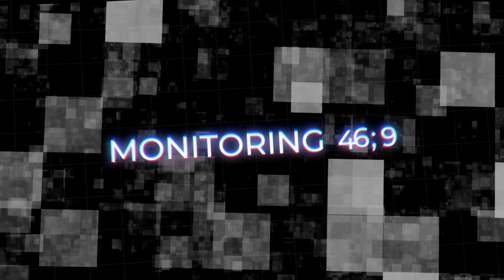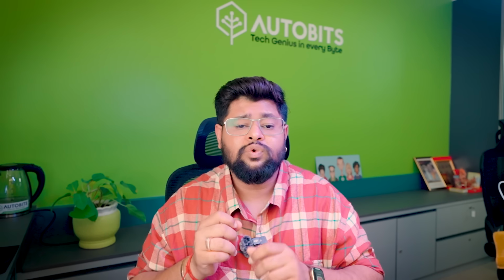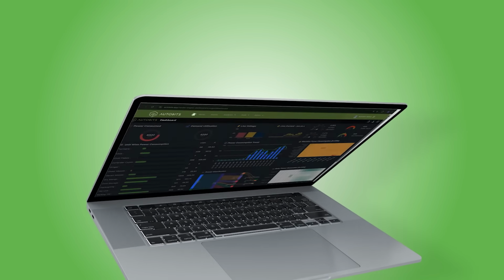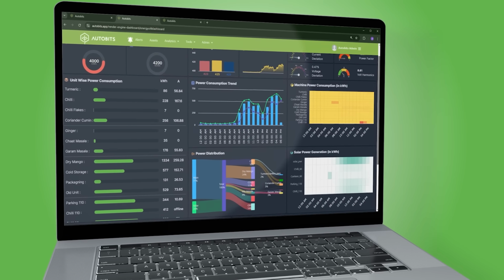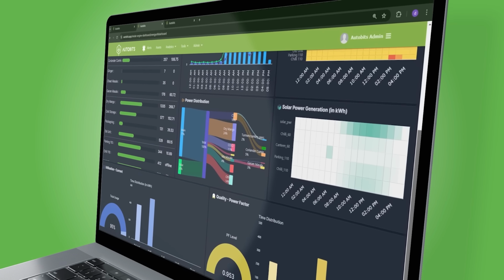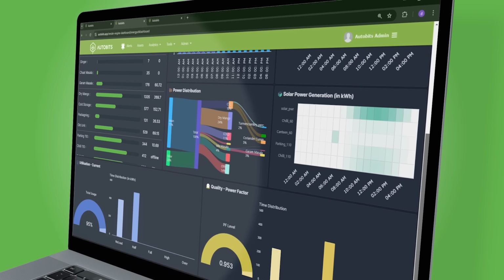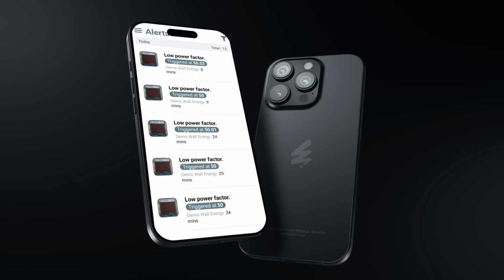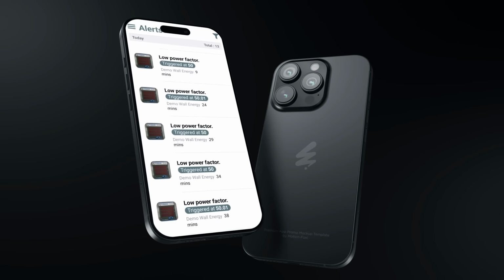3 Benefits Of Energy Monitoring | IoT | Energy Management Systems (EMS) | Industry 4.0 | Autobits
Want to cut your energy costs and boost efficiency? Discover how IoT and IIoT-powered energy monitoring systems are transforming the way industries manage power consumption!

In this video, we cover:

✅ Top 3 benefits of implementing smart energy monitoring
✅ How IoT-based meter readings offer real-time insights
✅ The role of Energy Management Systems (EMS) in optimizing usage
✅ Why Power Factor Optimization can significantly lower your electricity bill
✅ How Autobits Labs is enabling smarter, data-driven energy decisions for industries

Whether you're an energy manager, factory owner, or just curious about smart power systems — this is your go-to guide to saving energy, reducing costs, and driving sustainable growth.